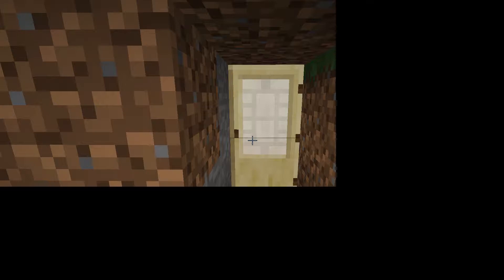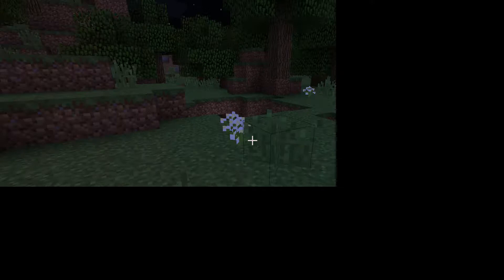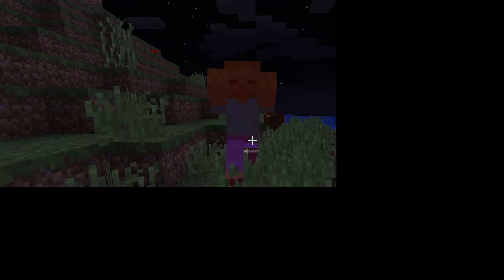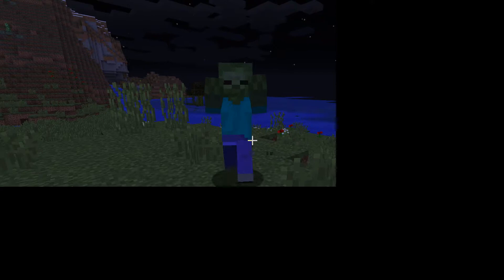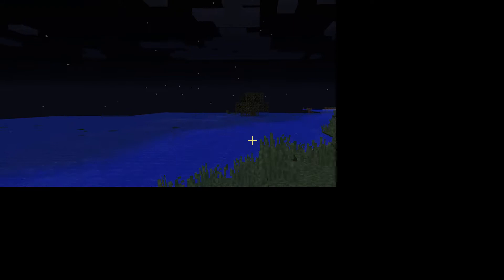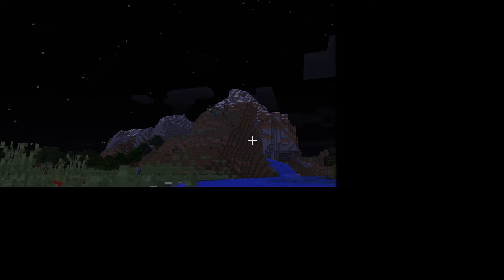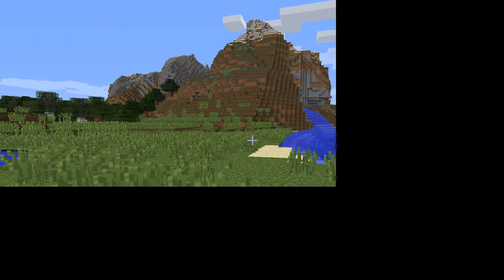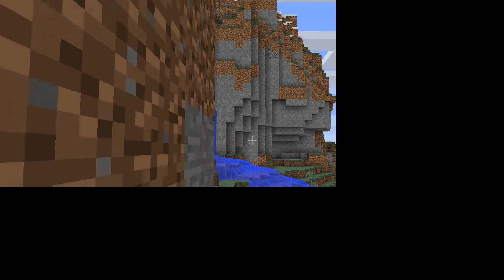Lemar trying to play pc minecraft-funny!! ome of the first videos!! SOO embarrassing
Check out this video of girl gamer trying to learn how to play pc minecraft.